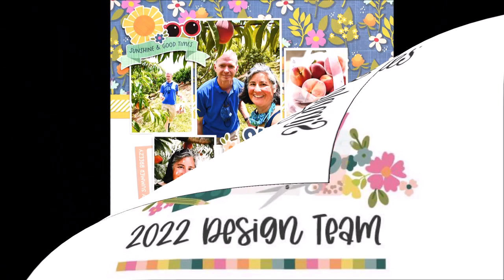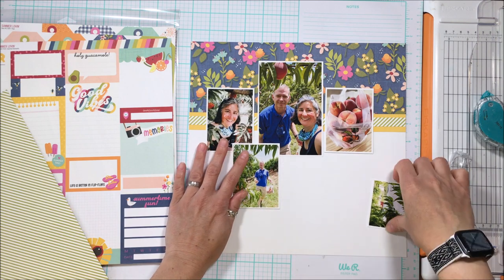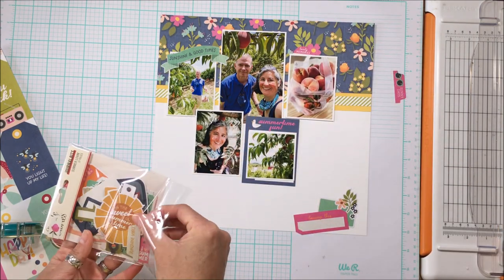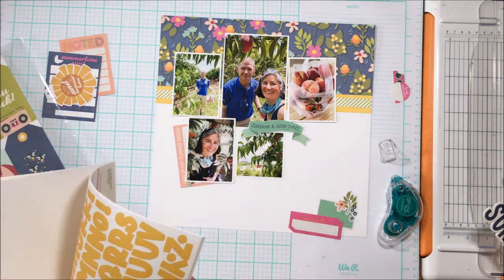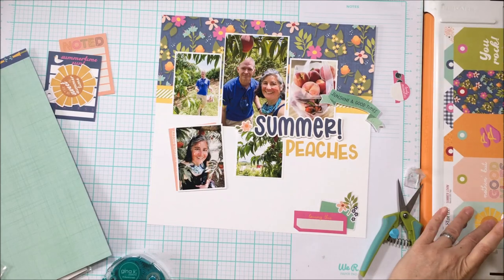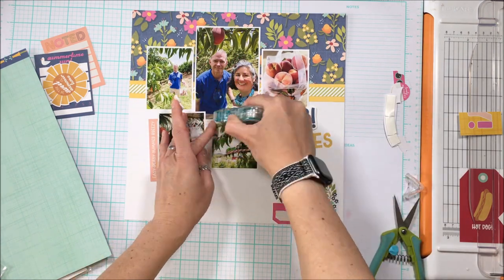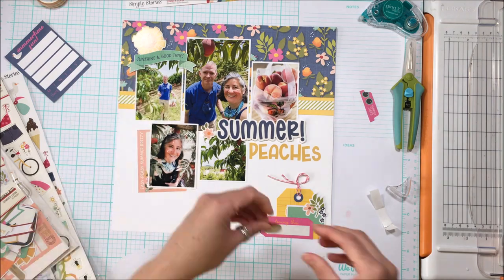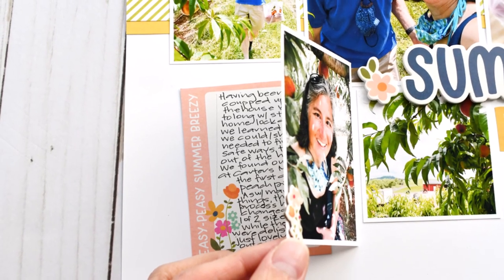Scrapbook Process Video - Multi Photo Summer Layout / Simple Stories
5 photos on one Summer Lovin' page! Phew! By using a variety of sizes and hidden journaling with this vibrant summer collection from Simple Stories, I was able to get a good number of photos on the layout and still have that white space that I love.
Places you can find me;